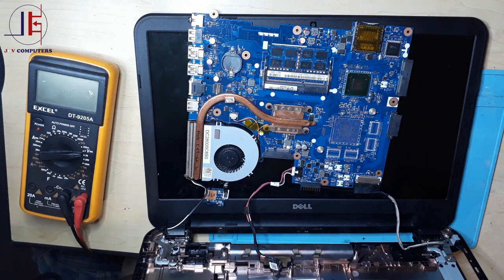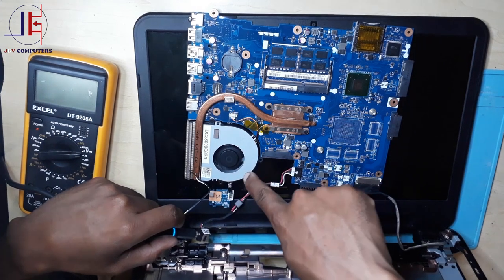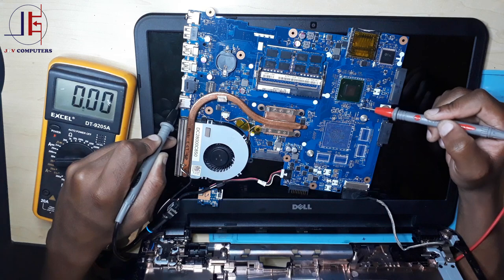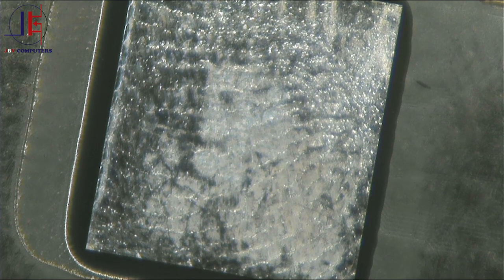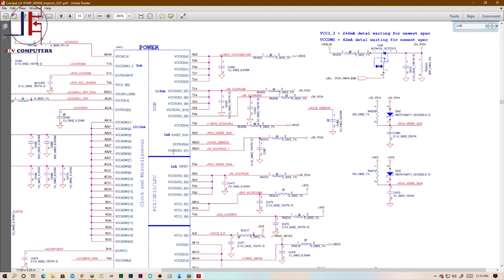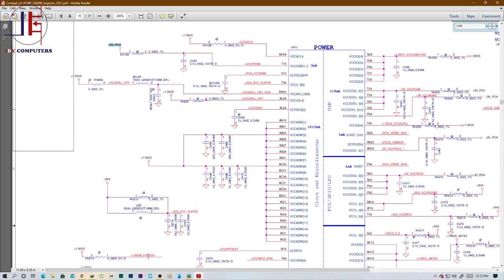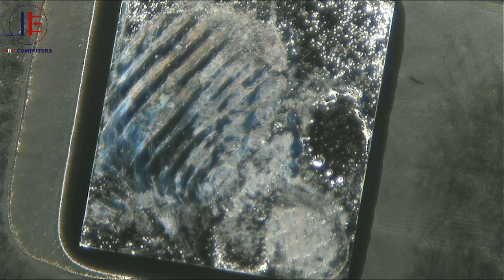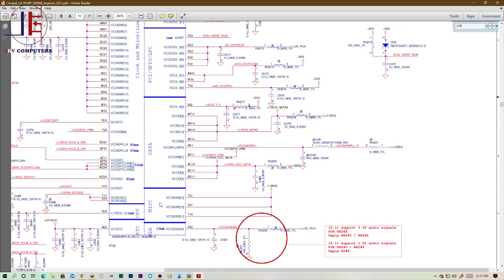A laptop with no display due to shorted PCH